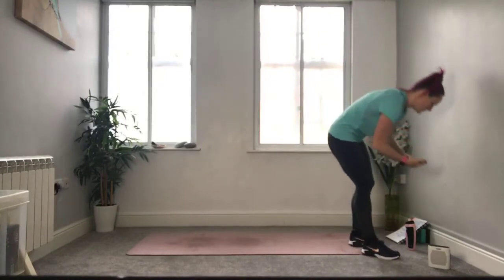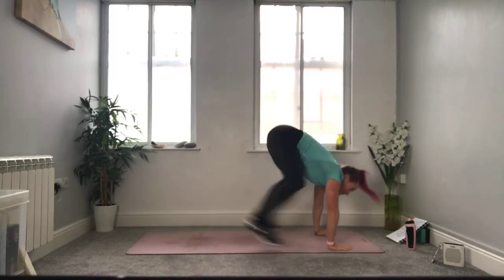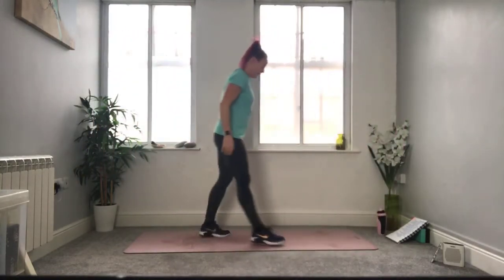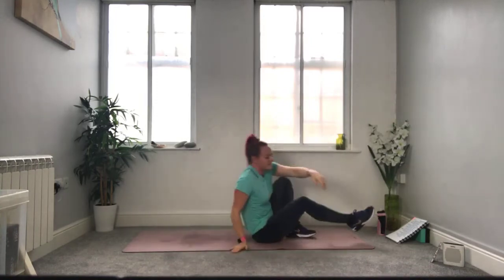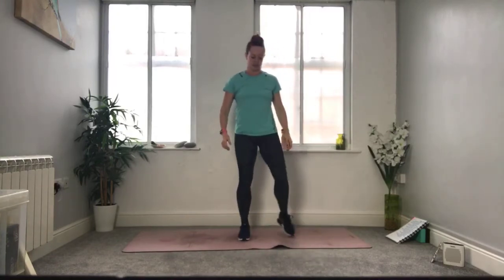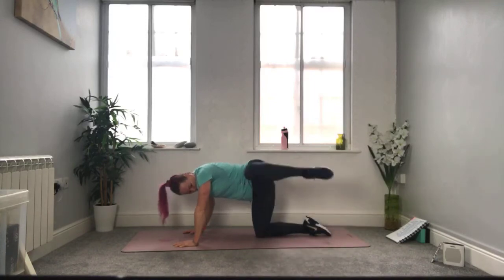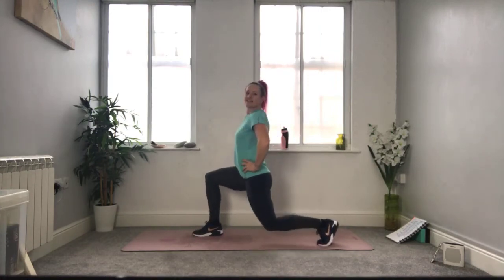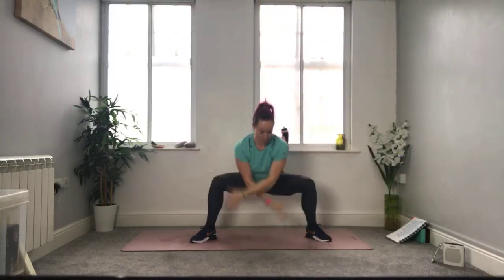Lockdown 3.0 Week 1 - Glutes Blast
30 minute Glutes focused workout